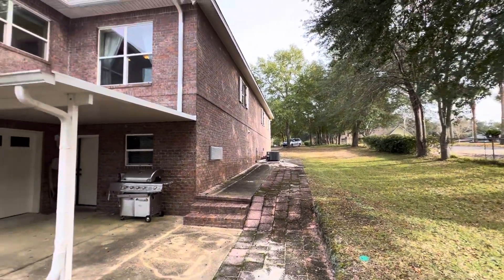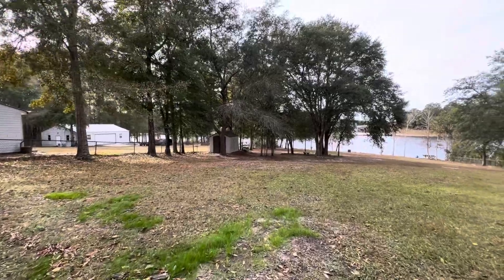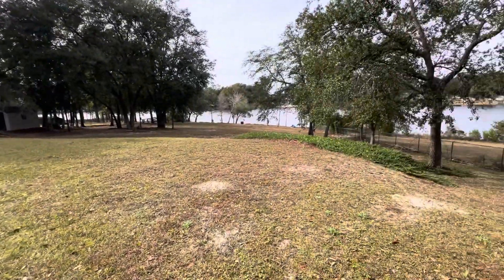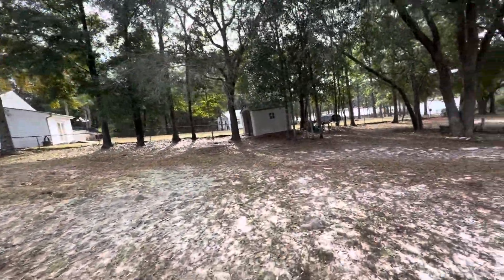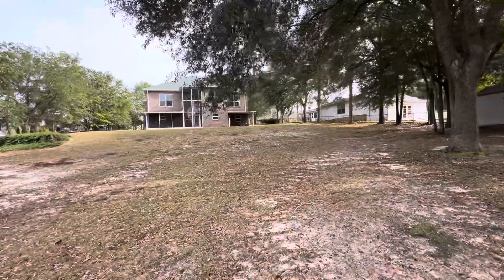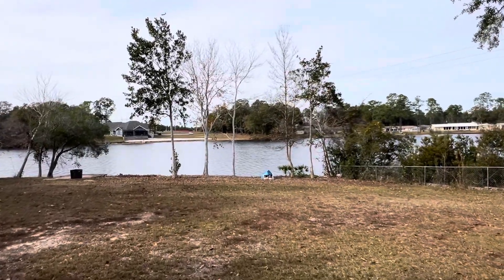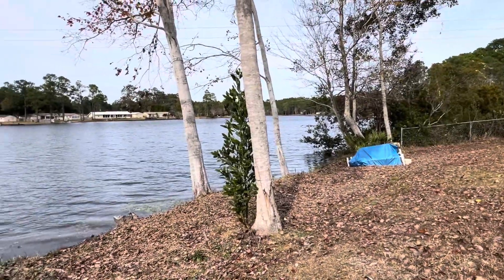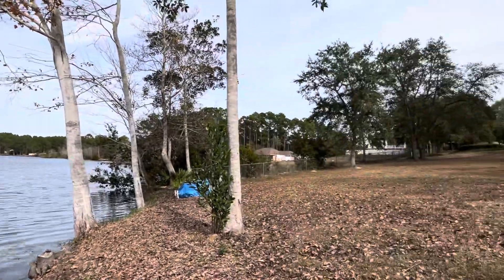Exterior - 4801 Meadow Lake, Crestview, FL